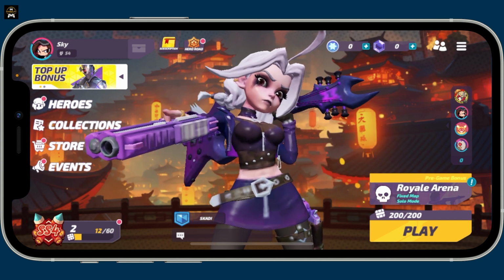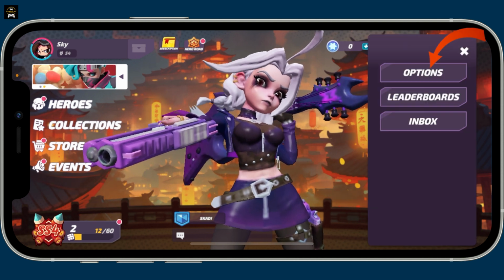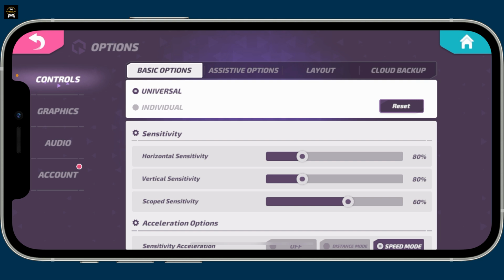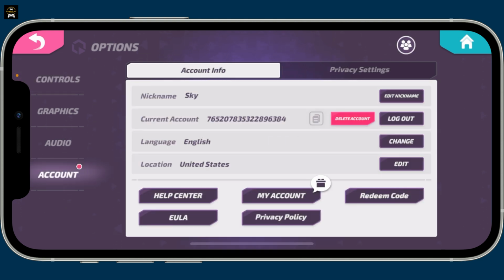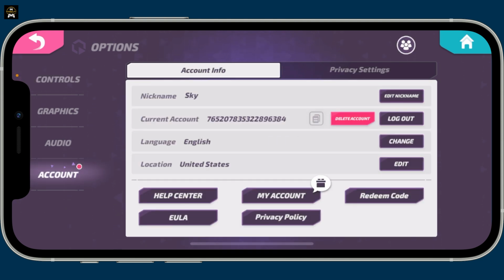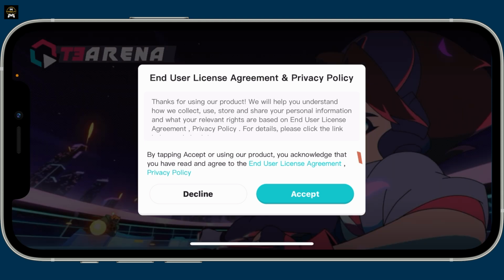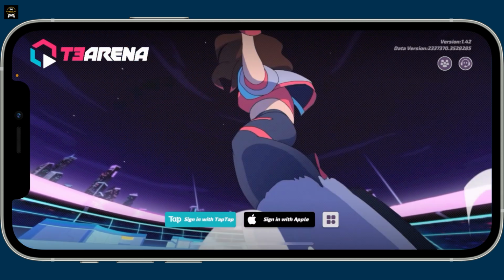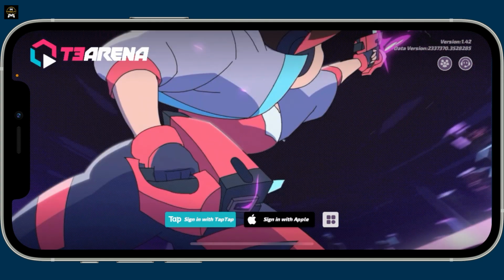How to Log Out of T3 Arena Game (Updated 2025)?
Wondering how to log out of your T3 Arena game account? Whether you're switching accounts or fixing login issues, this beginner-friendly tutorial will walk you through the exact steps to log out of T3 Arena safely and easily on both Android and iOS devices.